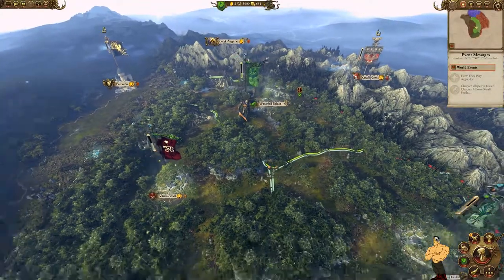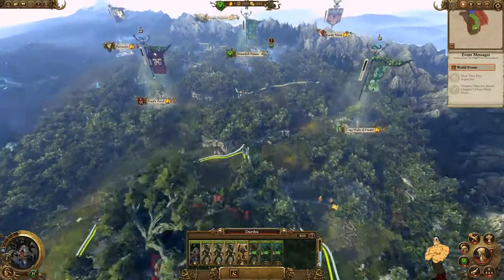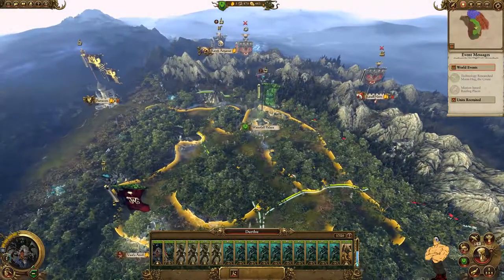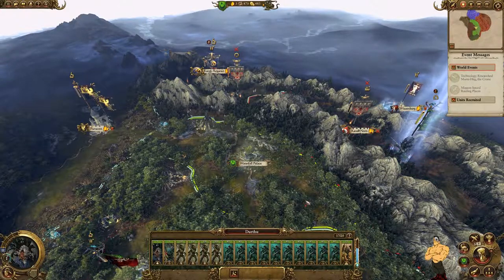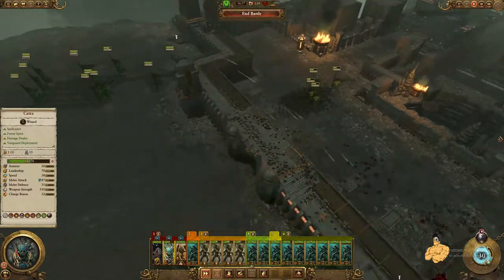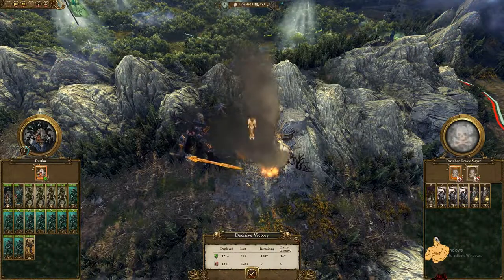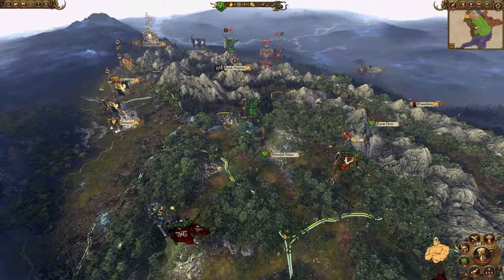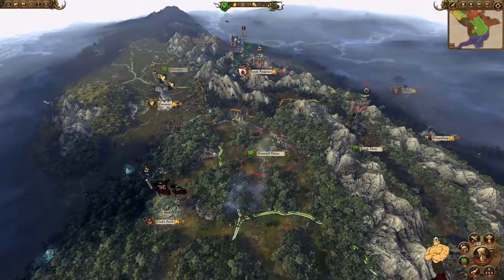Warhammer Total War Woodelves Durthu Legendary campaign guide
A summary play through of a solid opening few turns, playing with Durthu as your selected legendary lord on legendary difficulty. I wanted to create a short guide to help those who struggled like I did and I want to keep making more! Catch me on my Twitch.tv channel Monday to Saturday for more content focused around getting better and having fun :D